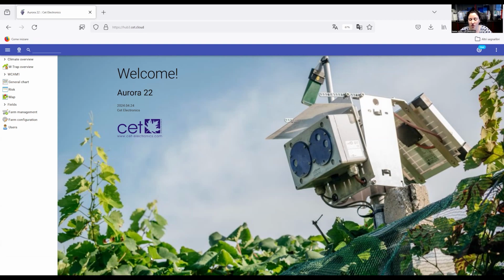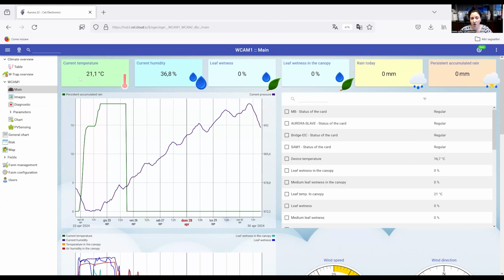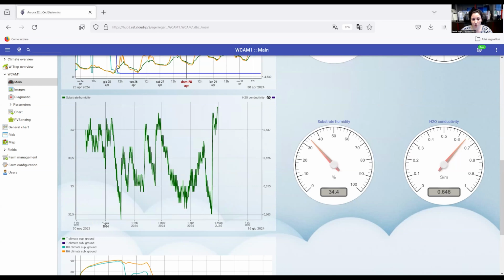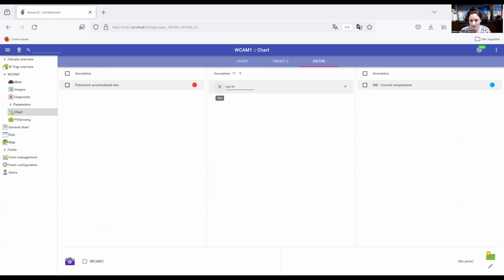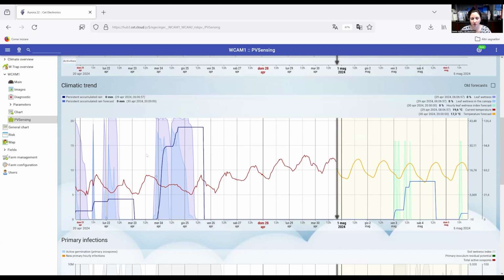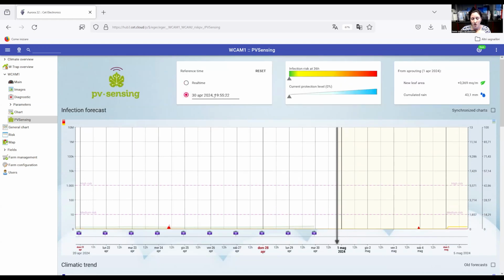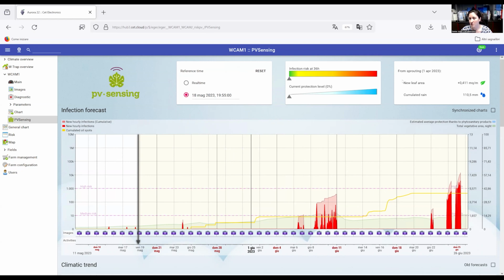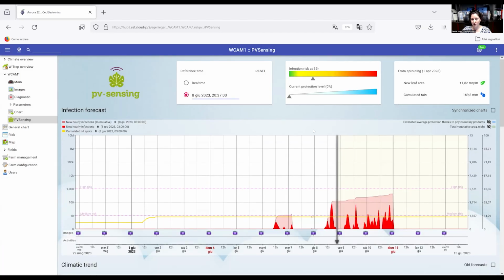GRAPE prodigi tutorial logozott